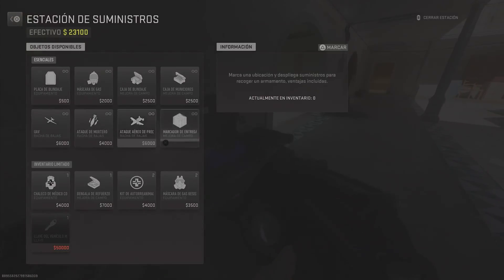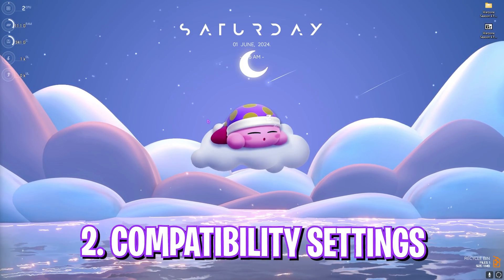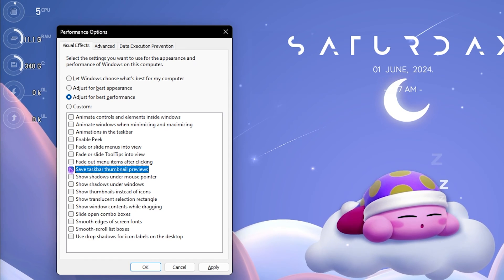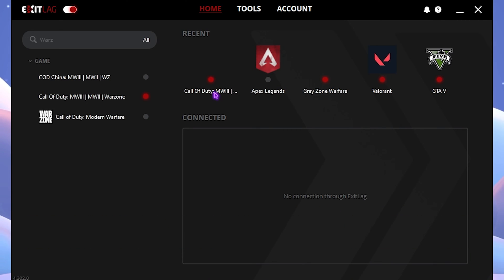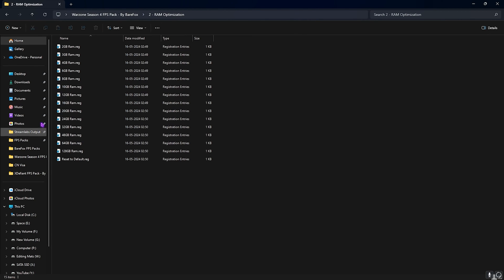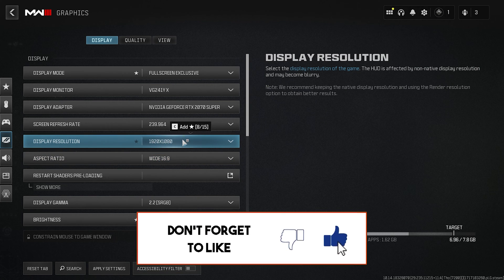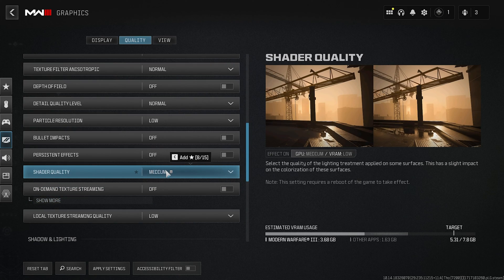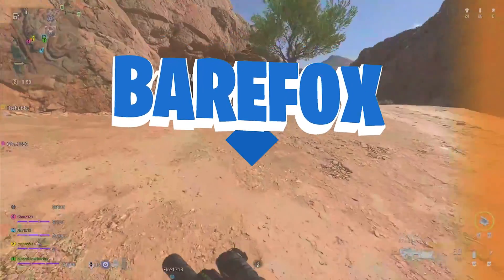Warzone SEASON 4 - BEST PC Optimization Settings for FPS & Visibility!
Use GVGMall 25% Big May Sale Code ：FOX25

▬▬▬▬▬▬▬▬▬ஜ۩۞۩ஜ▬▬▬▬▬▬▬▬▬
▬▬▬▬▬▬▬▬▬ஜ۩۞۩ஜ▬▬▬▬▬▬▬▬▬

🔽 Download Links 🔽

🔽 Timestamps 🔽
0:00 - Amazing Intro
0:20 - Essential Windows Settings
0:51 - Graphics Settings
1:21 - Compatibility Settings
1:44 - Disable Unwanted Services
2:40 - De-Animate Windows
3:01 - Setup Virtual Memory
3:32 - Fix All Network Issues
4:47 - Create a Restore Point
5:06 - Warzone S4 FPS Pack
5:57 - Optional Tweaks
6:18 - Programs
6:43 - Best In-Game Settings
9:23 - Amazing Outro